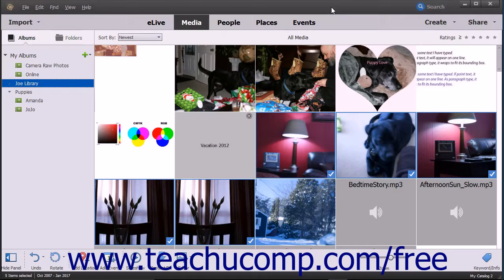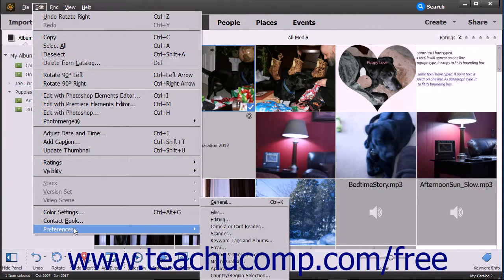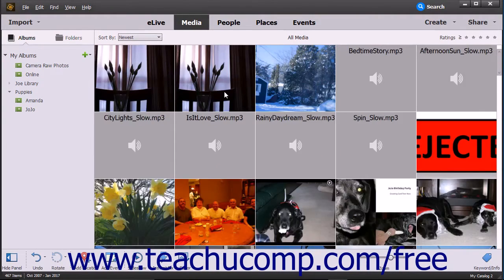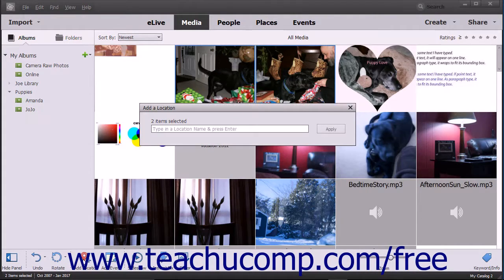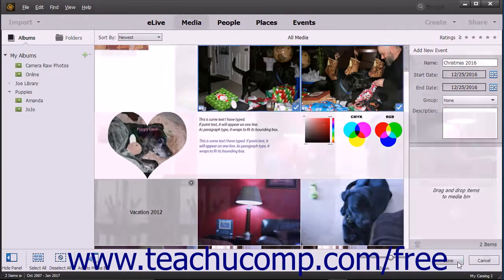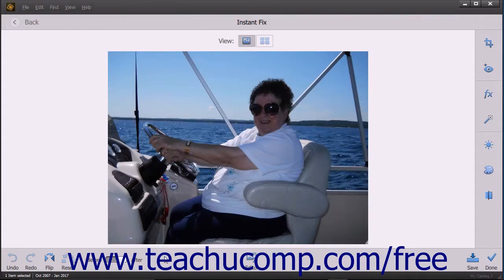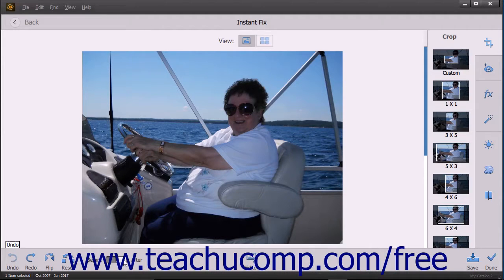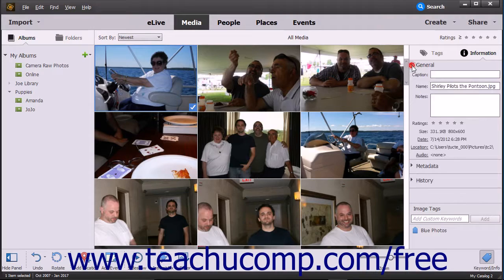Photoshop Elements 15 Tutorial The Taskbar Adobe Training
Learn about The Taskbar in Adobe Photoshop Elements A clip from Mastering Photoshop Elements Made Easy v. 15. - the most comprehensive Photoshop Elements tutorial available. Visit us today!